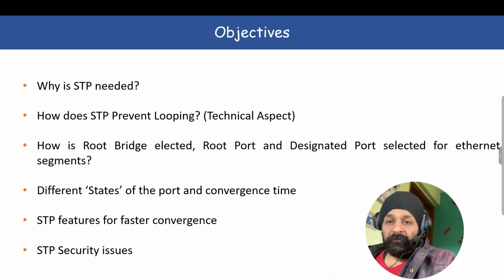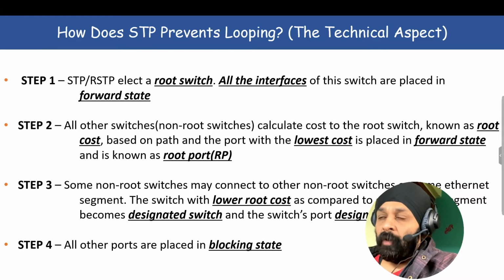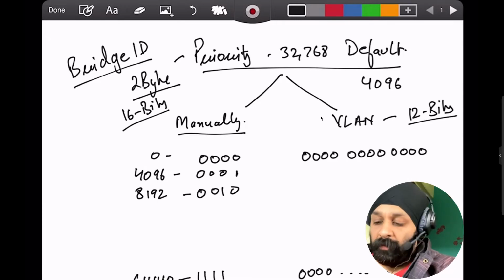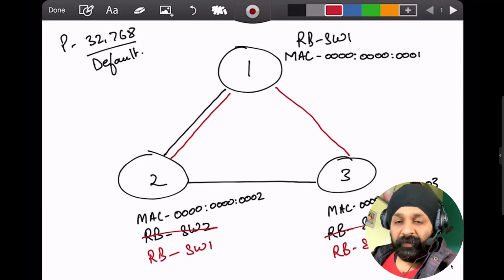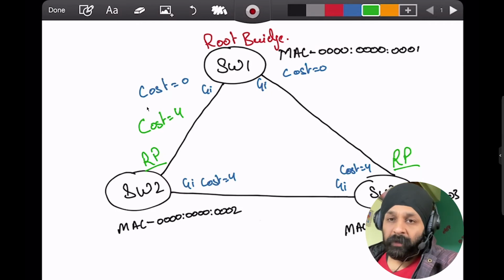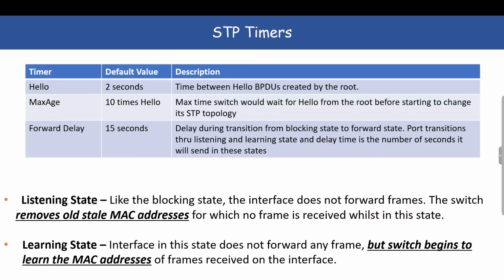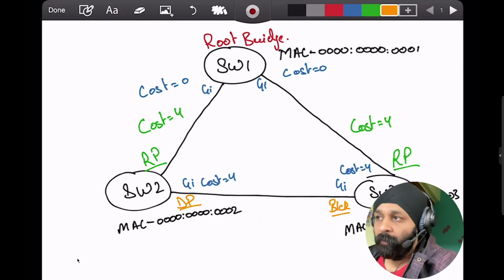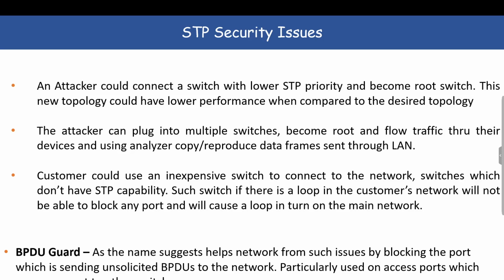Free CCNA | Spanning Tree Protocol EP: 12 | Free CCNA 200-301 Complete Course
This video is about understanding how Spanning Tree Protocol Works

00:00 Introduction and Objectives
00:50 why do we need STP
03:00 How does STP prevent looping
04:26 How is root bridge elected(understanding Priority)
08:14 How is root bridge elected
11:32 How is root port elected (understanding port cost)
12:43 How is root port elected
14:25 Root port tie breaker 3-step process
15:17 Changing port cost to long method
15:49 Designated port elected in non-Root Bridges/Switch
18:03 STP Timers
20:31 STP Port State
21:35 Understanding the forward delay in STP Convergence
22:19 How to avoid/lower STP Convergence Time
23:52 STP Security Issues/BPDU Guard
25:57 End notes and Thanks